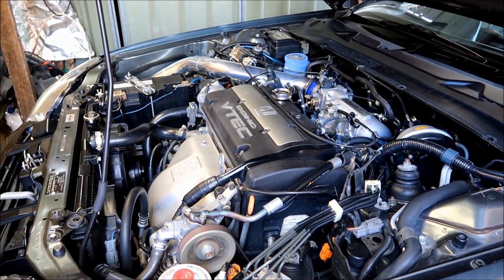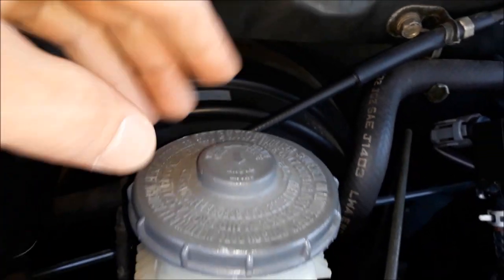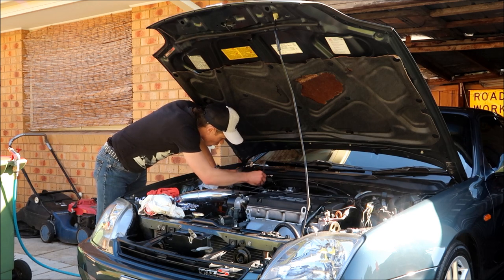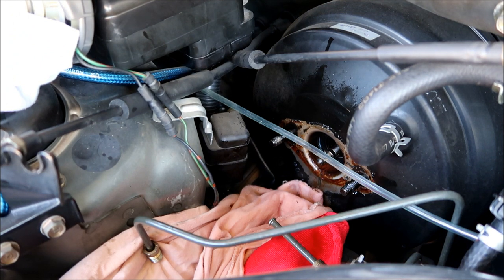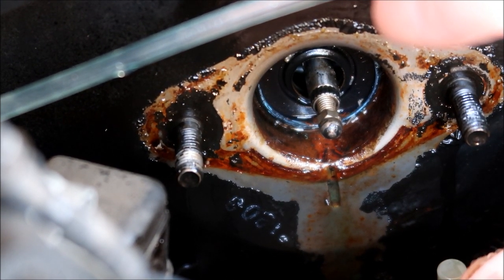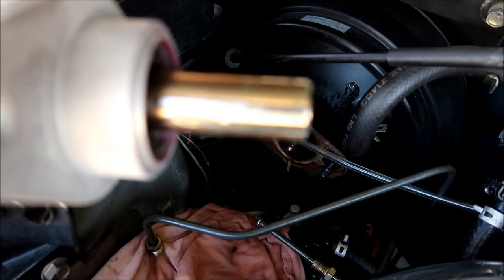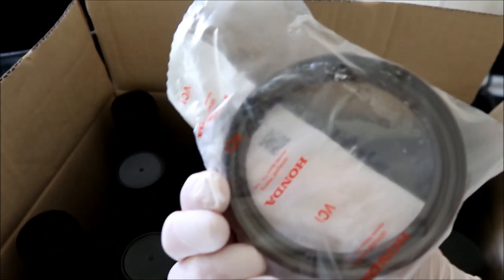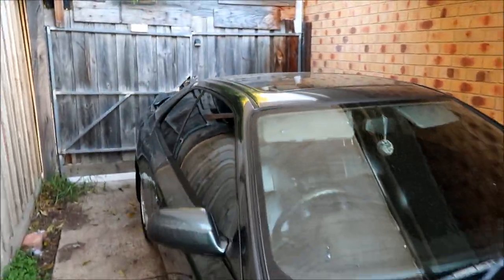Honda Prelude Brake master cylinder replacement BB6 5th gen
Decided to replace my master cylinder when a warning light kept on appearing on the dash.
Top off the break master cylinder and still I had a Light on the dash giving me a warning and slowly I was losing breaking performance.

I thought the handbrake sensor was faulty but further investigation found out the master cylinder was leaking.

: Auto Parts services !